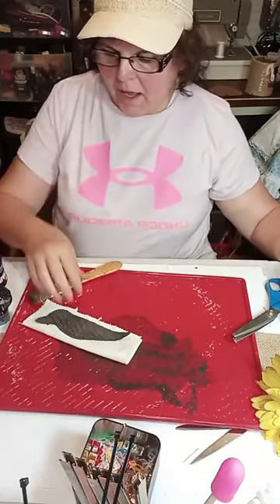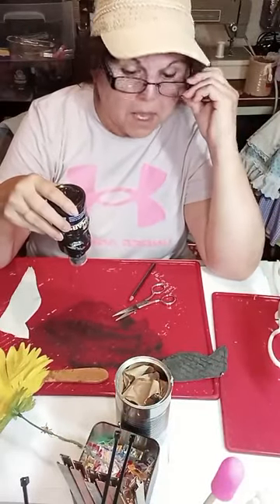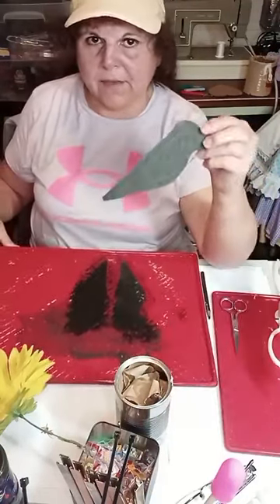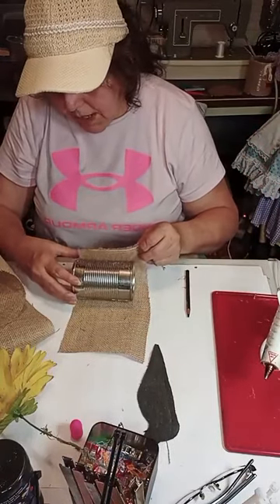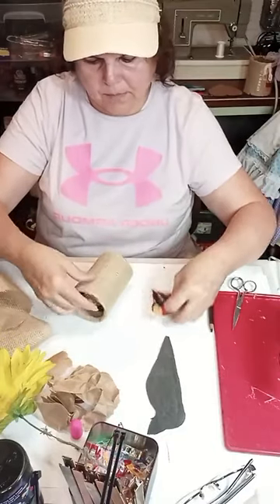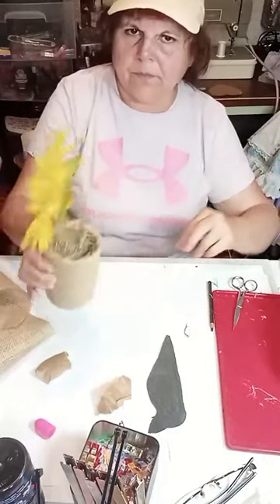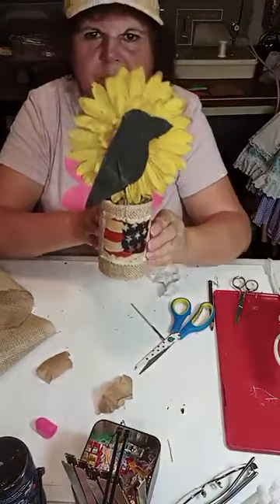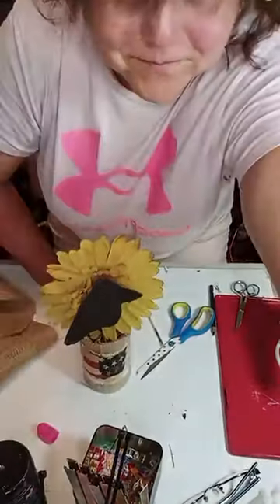sunflower crow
tin can, burlap.a little paint. skewer